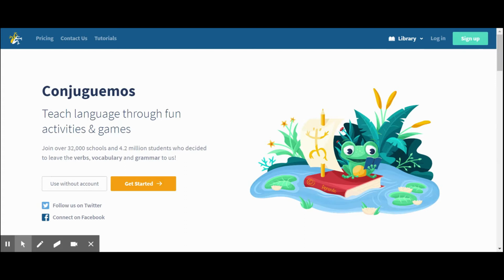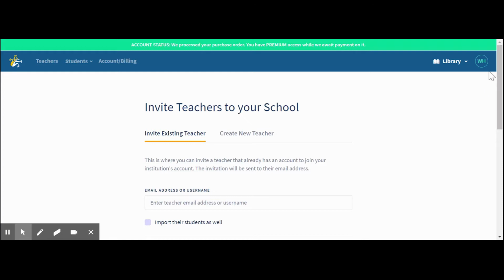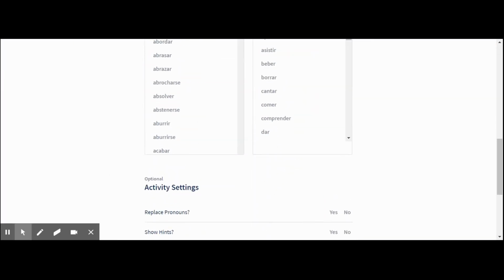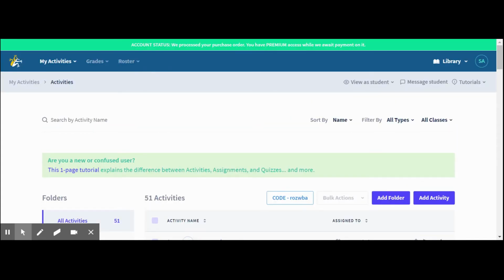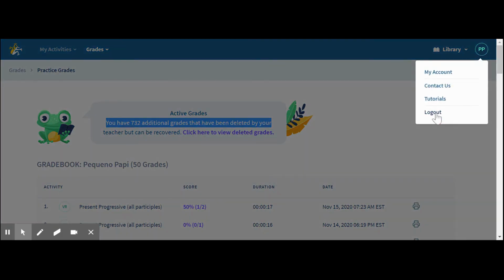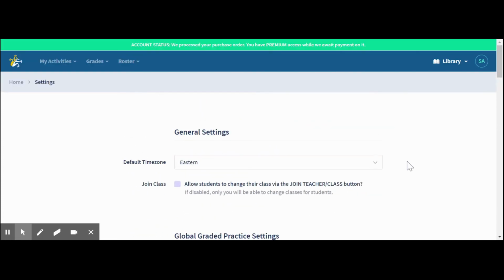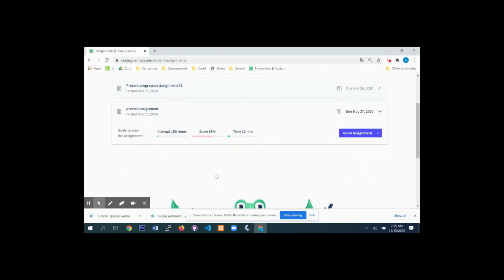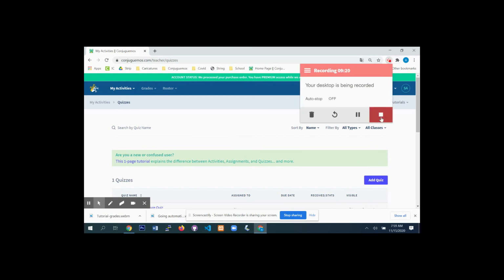Conjuguemos 2020 Tutorial (with time links below... use them since it's a long video)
This is comprehensive introduction to Conjuguemos. In the link below, there are links that serve as chapters in the video:
0:00 - Intro
0:50 - What the site does
4:00 - How to register as an individual teacher
4:29 - How to register as a school/institution
4:59 - How to register as a teacher within a school
5:50 - How teacher adds classes and students
7:27 - How students log in
7:49 - How students can register themselves (with your student code)
9:00 - How to create activities
12:20 - How to assign activities to your classes
13:30 - How to share activities
14:37 - Organizing your activities (folders)
15:50 - Changing activity settings
17:06 - How students record work
19:15 - How teachers view student work/grades
24:00 - Assignments feature (to set goals for activities)
30:45 - Quizzes feature (standardized assessments)